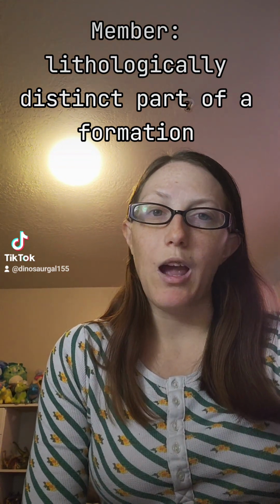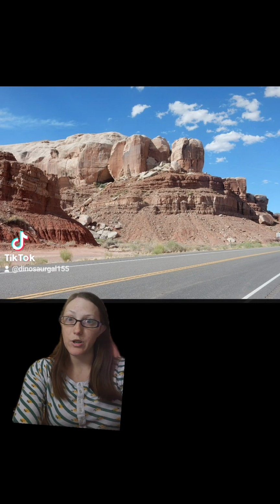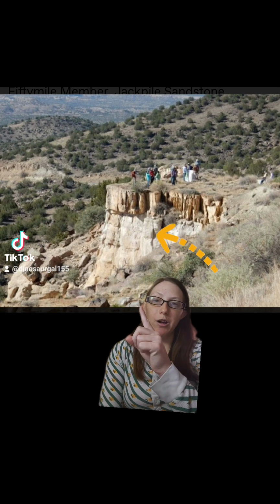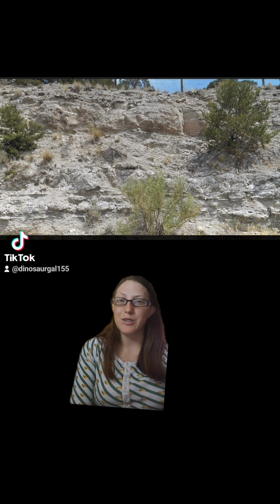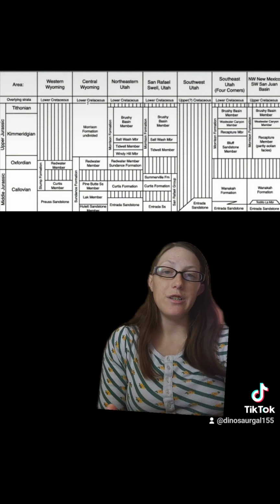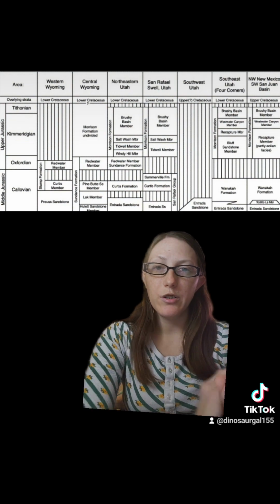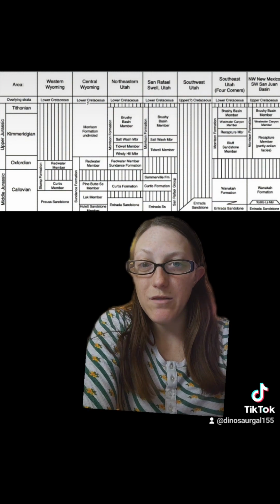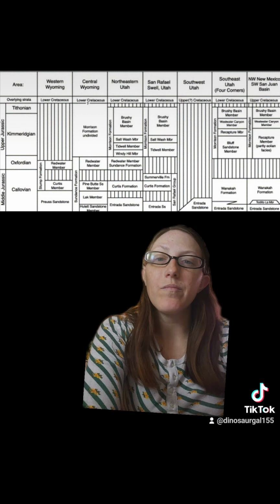Rocks Can Have Members Too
A short blurb on geologic membera of the Morrison Formation